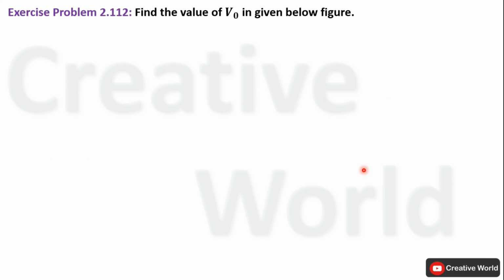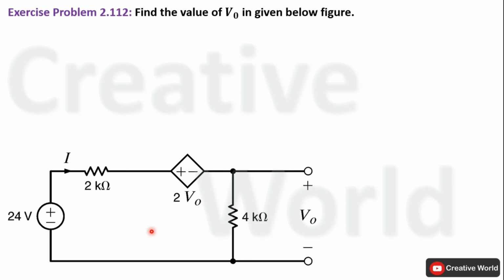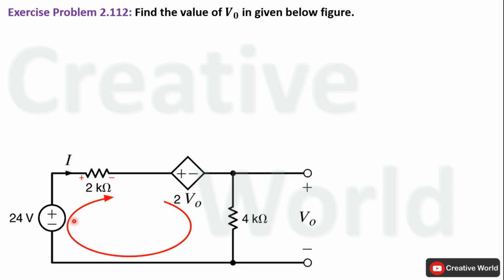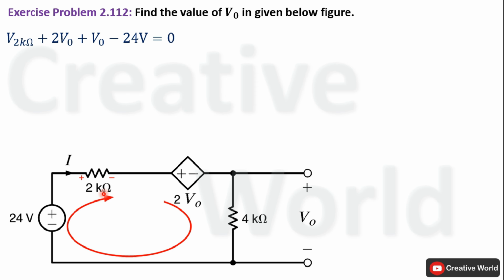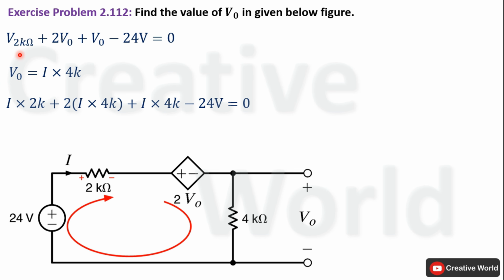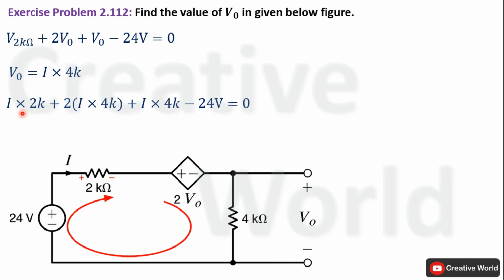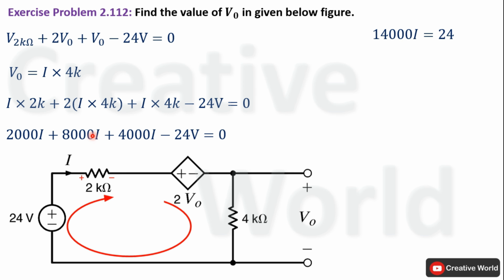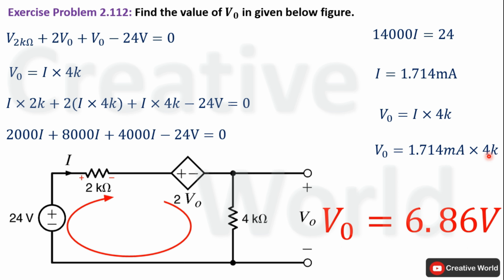Chapter 2 Exercise Problems 2.112 Solution | Linear Circuit Analysis